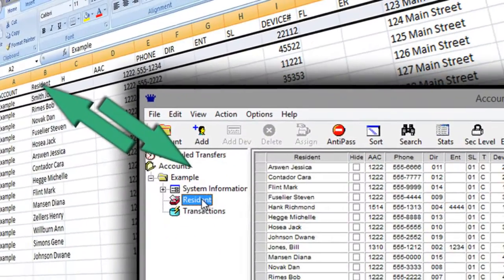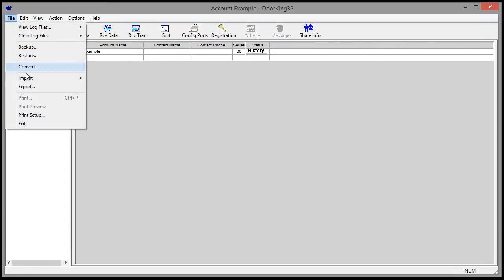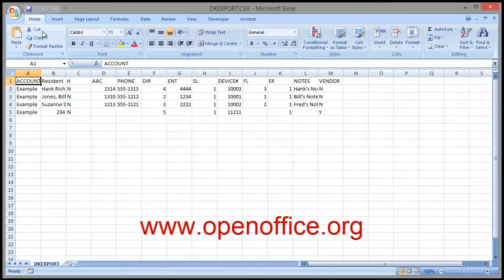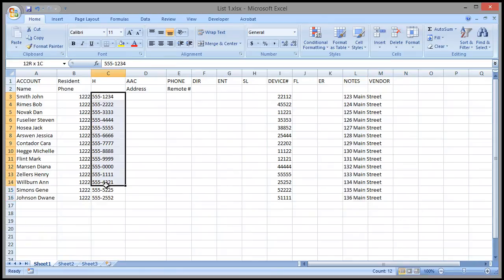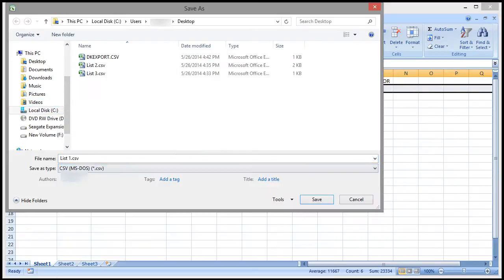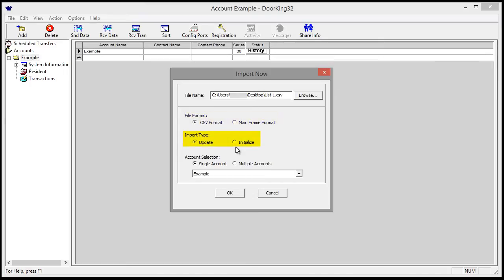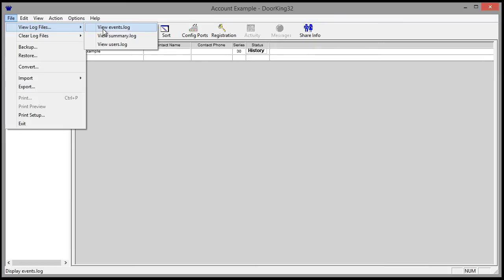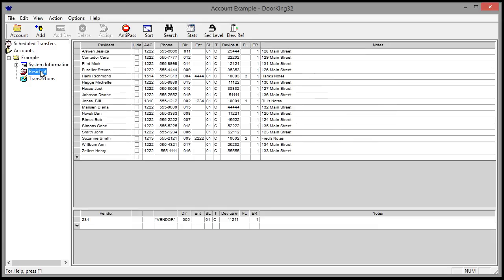How To Import and Export Data in Doorking Account Manager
In this video I will show you how to export and import resident data in the DoorKing software.

Transcription:

This is the example account that comes with DoorKing. This is version 6.3e. What we will cover today work in all versions of DoorKing up to the current version 6.3f
In the example account, it has three residents and one vendor in the software.
I'm first going to export this account. This will provide the header names we will use for importing.
Go back to "accounts" and click "file", and then "export".
Select the account or accounts you wish to export.
You can place the file anywhere on your computer by clicking the browse button. I'm going to place it in the desktop.
Now click "OK"
A status window tells us that the export was successful.
I'm going to go to the desktop now.
This is the file that DoorKing has created. It is a CSV file. Microsoft excel will open this file. If you don't have Excel, there is a free office suite made by Oracle at openoffice.org. Google docs will also work.
In the top row is the header names. Each corresponds to the database column in the DoorKing software.
Now that we have an exported file, I like to copy this row for a guide in the new file.
Here is a list of residents I created. I'm now going to paste the header row at the top.
And now we can sort the columns into the right header locations
I'm going to drag the remotes over to device number.
I'm going to the addresses under notes.
The phone numbers are going under. you guessed it "phone".
the area code under "AAC".
And the names under "resident".
The account name must match the account name in DoorKing. Capitalization matters.
DoorKing does not use XLS or XLSX files so we need to save this file as a CSV file. I'm going to save the file on the desktop
The "CSV MS-DOS" option is just off the screen
You'll get a couple of windows informing us that this is not a standard format. Click "OK" then "yes".
Here is the file that was created.
Back in DoorKing, click "file" and "import", then "import now".
Locate the file that was created
The "file format" should always be set as "CSV format". "Main Frame Format" is a custom option for universities and schools.
The "import type" has two options: update and initialize. "Update" will merge the data, and "initialize" will clear the existing data in the account and import all the data in the csv file.
"account selection" has two options. "Single account" and "multiple accounts". One csv file can have multiple accounts as long as the account column is named correctly.
we are going to update one account. Click "OK"
The status window says "1 account successful, 0 errors and 1 warning". to view the warning click "file" then "view log files", view events log
The warning is telling us that the existing names were not in the new imported file. That is OK, we were merging the information.
Now let's look under resident database
Here is the merged data.
Now, you may have notice that the Excel file was set up to import into DoorKing rather easily, however this may not be how you get your data out of an existing system or an accounting program.
In the next video I will focus on how to manipulate the data in excel, merge first and last names, separate area codes from phone numbers, and changing first names to an initial.